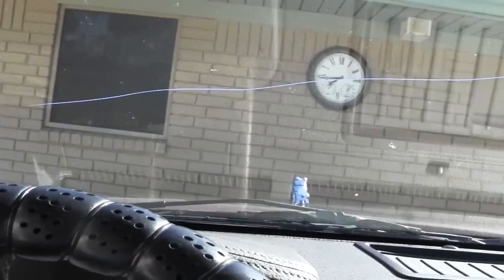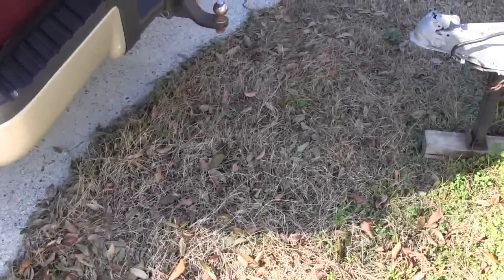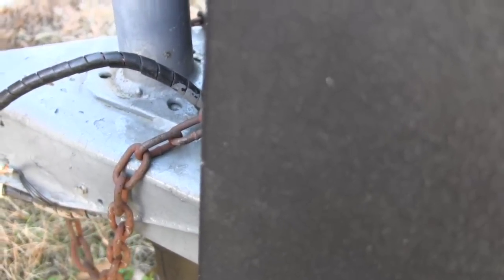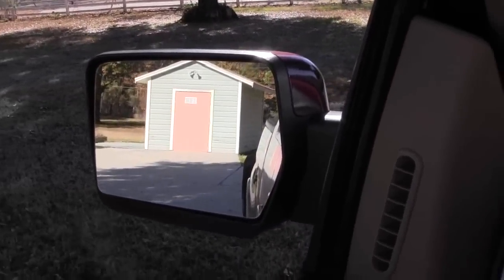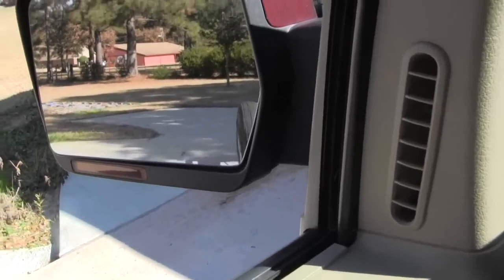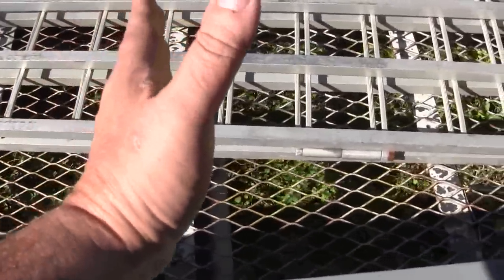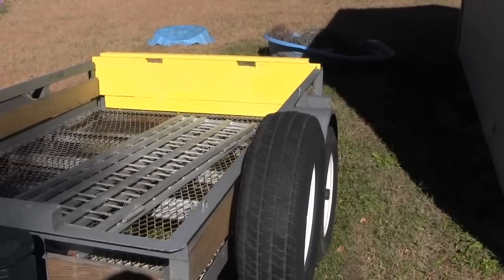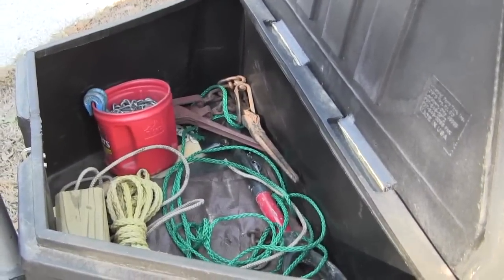How to back up a trailer,Tips and Tricks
How to back a trailer, tips, tricks and instruction.
After 35 years behind the wheel of an 18 wheeler, I've backed up more miles than some folks have gone forward. Consequently, I've learned a few things about backing that I hope make it a little easier for you.